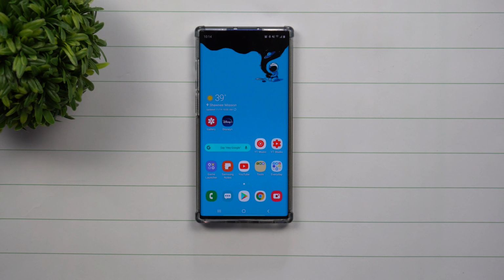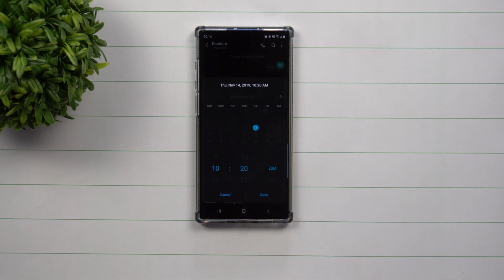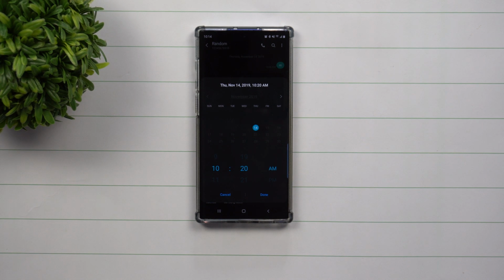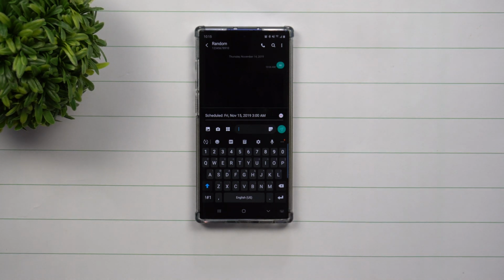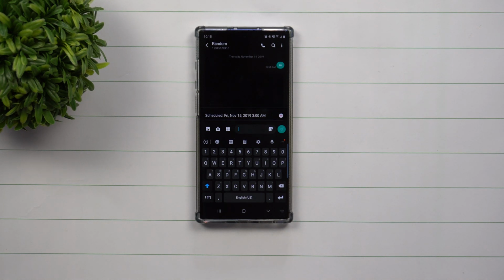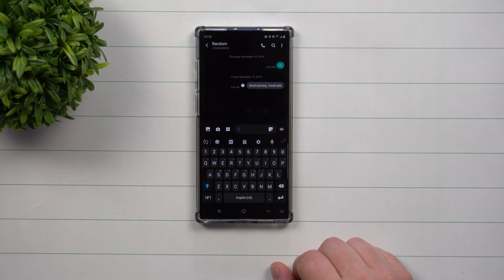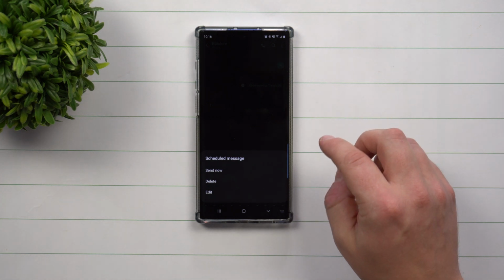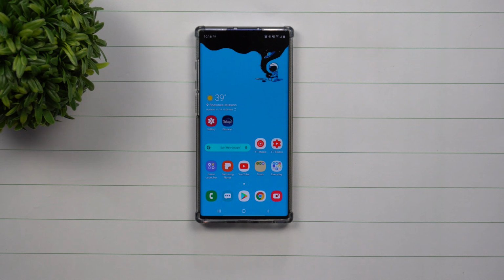How To SCHEDULE A TEXT MESSAGE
Here at Samsung In A Minute, We get to the point in 2 minutes or less. In Today's Video, we will speak about how to schedule a text message. Now there are many reasons why this would help. Let me know below when you'd use it.

My Note 10+ Case
My Note 10+ Tempered Glass